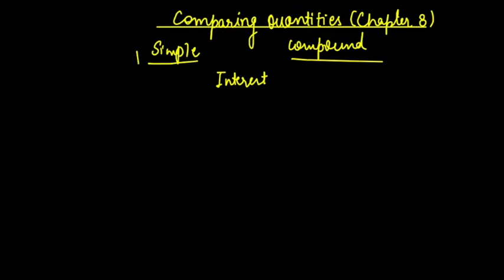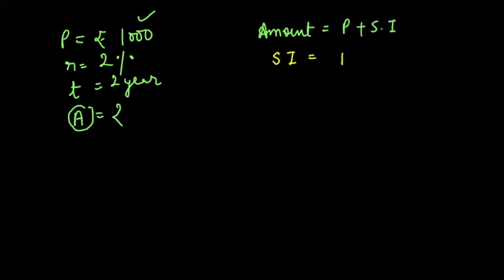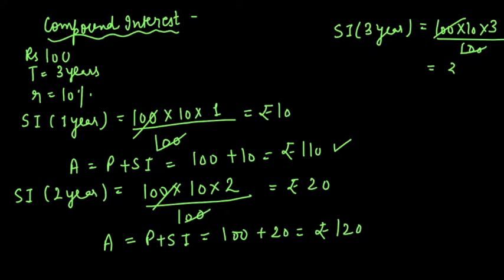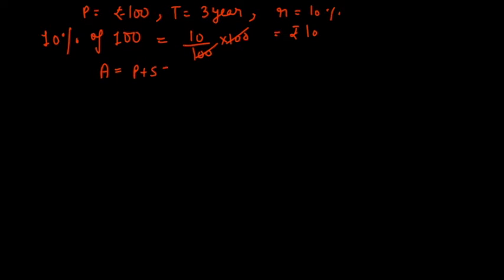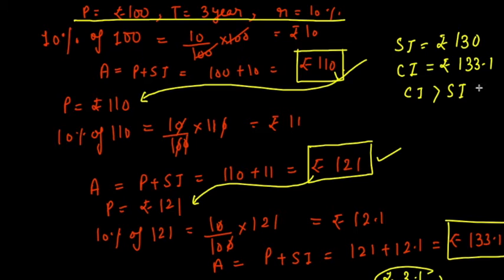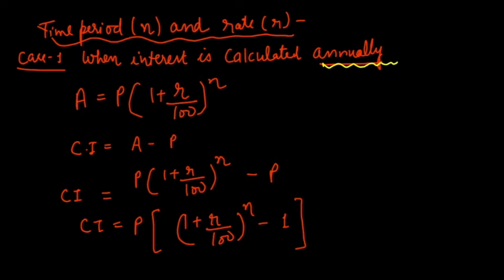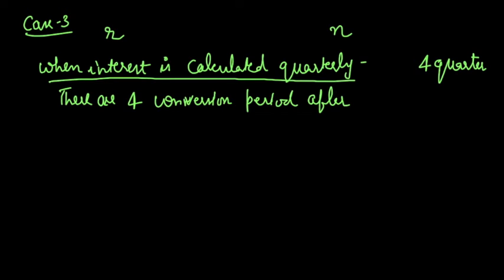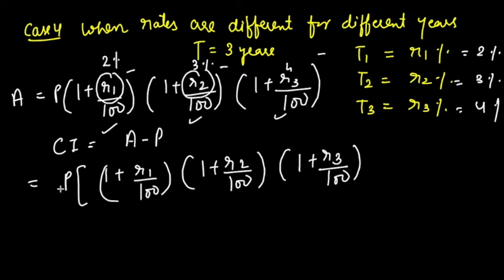Introduction (PART 2)-Comparing Quantities-Chapter 8-NCERT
Comparing Quantities-Chapter 8-NCERT (PART 2)
Simple Interest, Compound Interest, Difference between Simple and Compound Interest, Interest is compounded annually, half-yearly, quarterly. Rates are different for different years etc